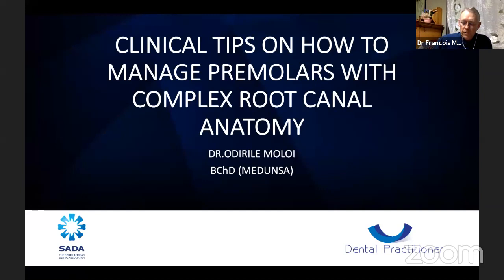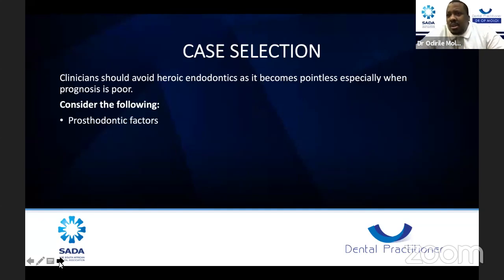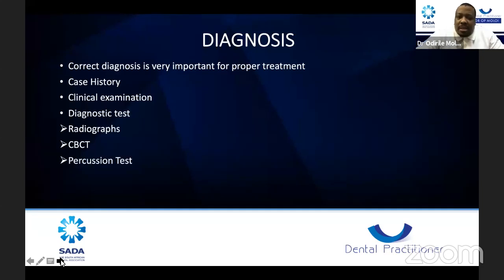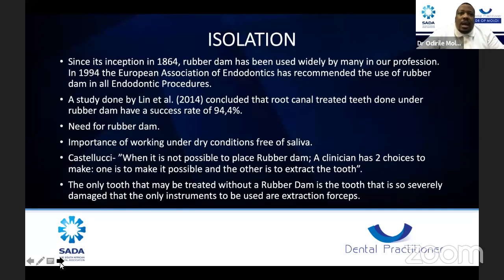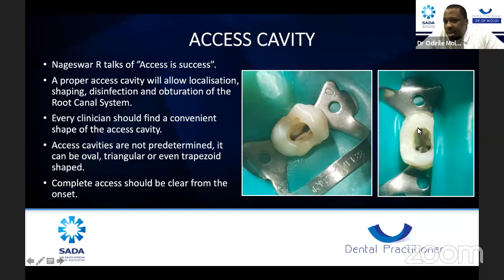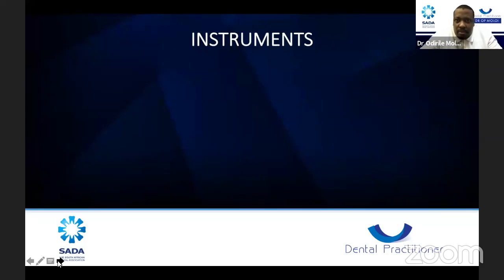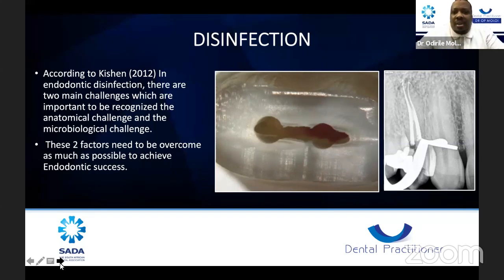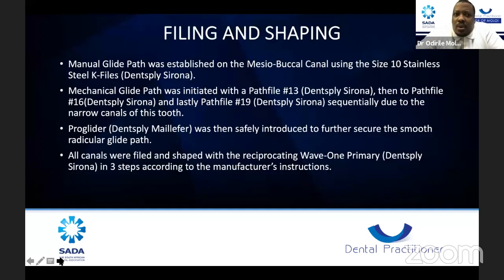SADA FS Branch: Clinical tips on how to manage premolars with complex root canal anatomy